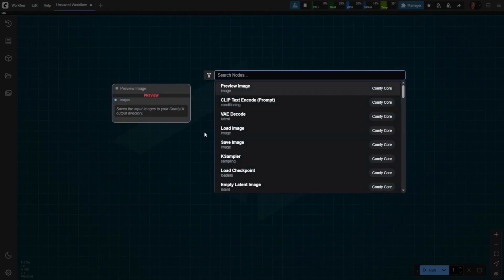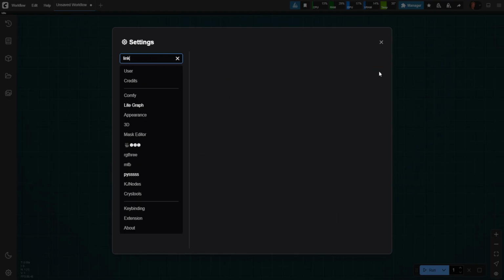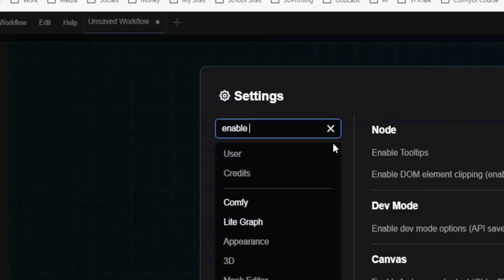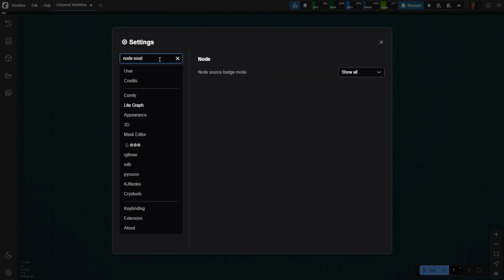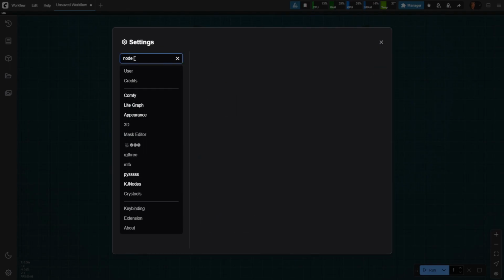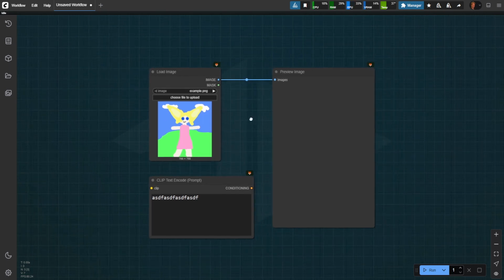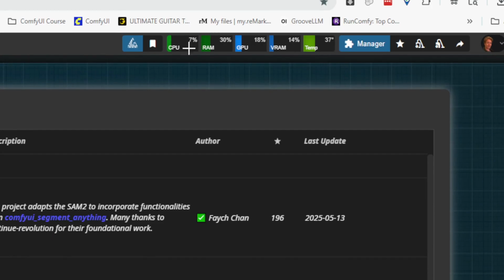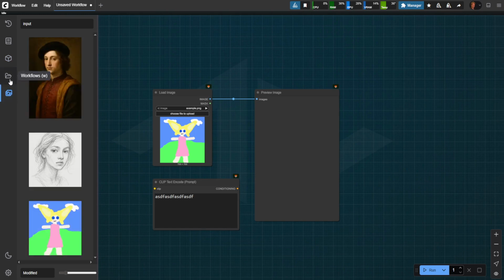Module 01d UI tour preferences